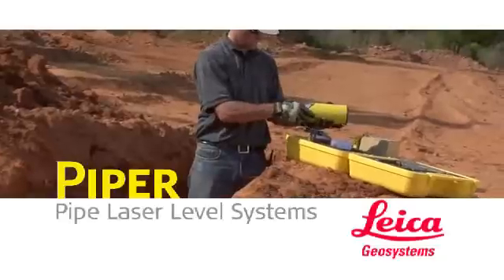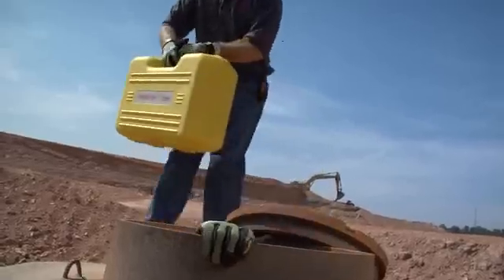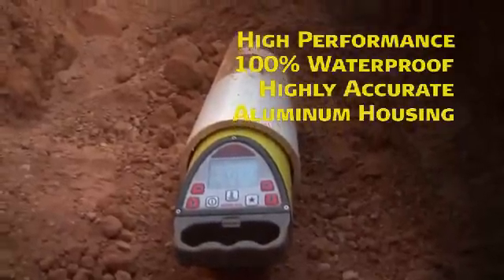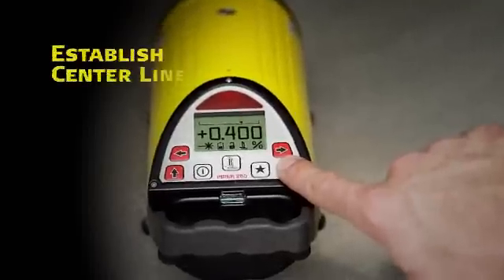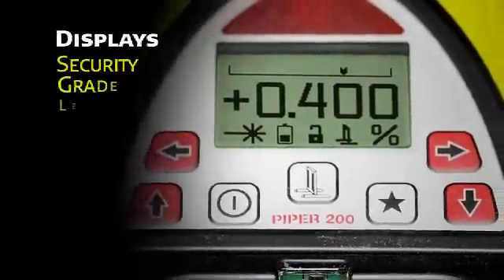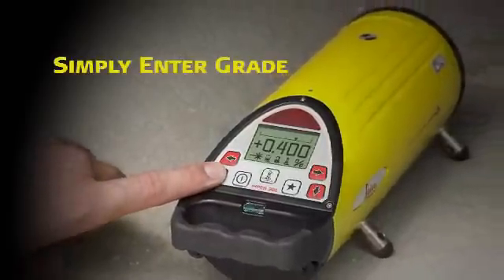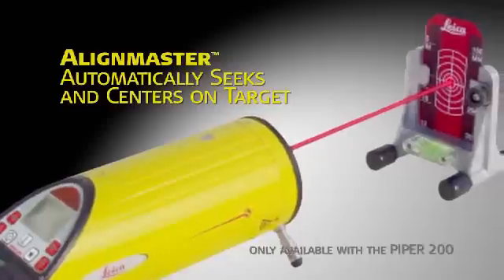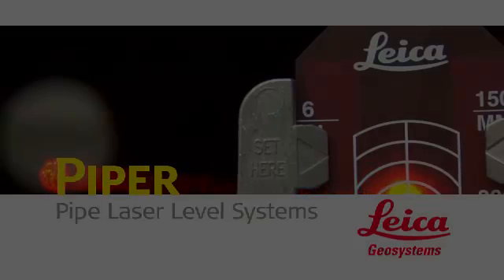Leica Piper Laser de canalisation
Laser de canalisation

Leica Piper 100/200 les plus polyvalents au monde